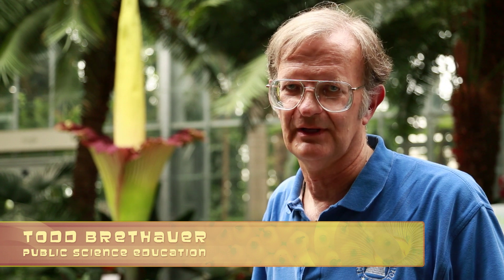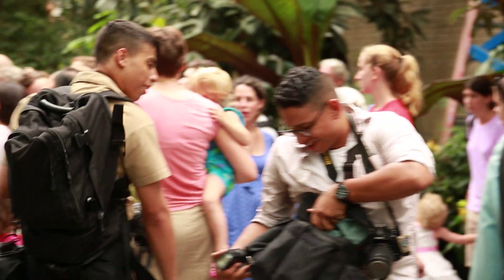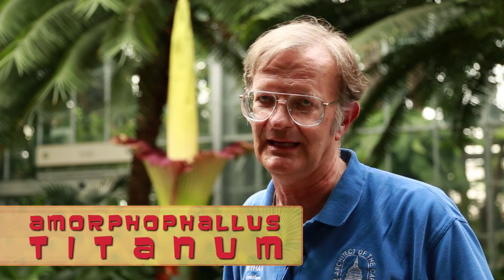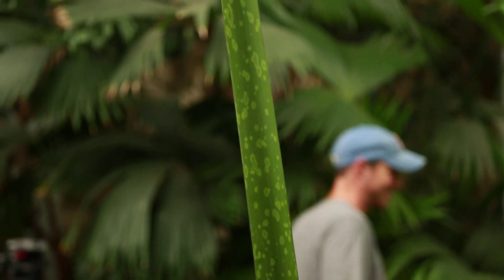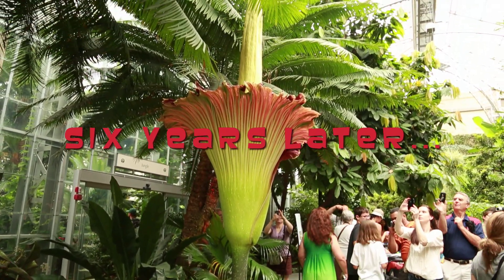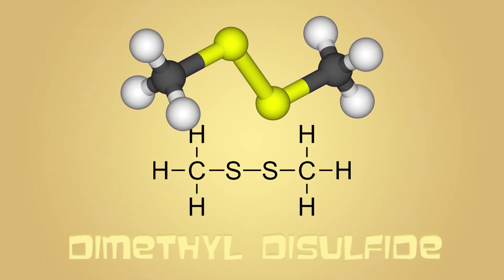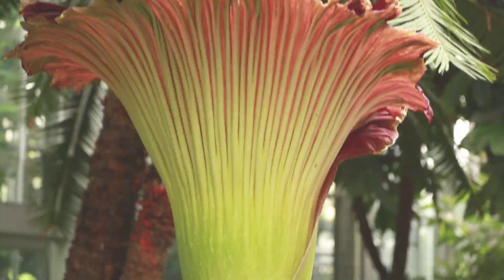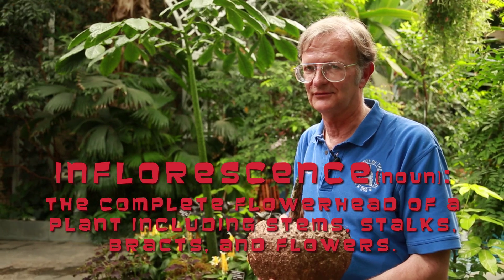The chemistry of the corpse flower's stink - Bytesize Science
What's eight feet tall, has a creepy nickname and can be smelled from miles away? It's the rare titan arum plant, aka the corpse flower or Amorphophallus titanum, which just bloomed in the United States Botanic Gardens in Washington, DC. The plant has an unpredictable blooming cycle that lasts years, and the corpse-like odor it emits attracts pollinating bugs like flies and dung beetles. In this video, the Botanic Garden's public science educator Todd Brethauer explains the chemistry behind this legendary plant's potent stink.

Video by Sean Parsons